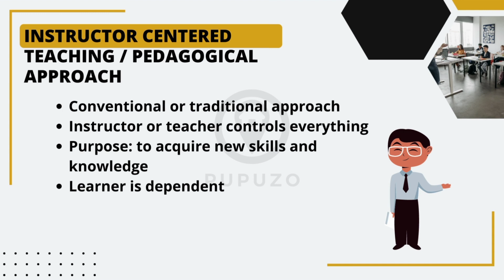APPROACH TEACHING : UGC NTA NET/JRF PAPER 1: Crash Course for Exam Success